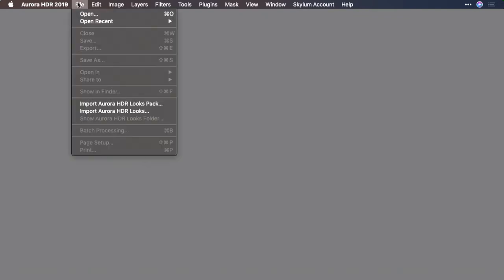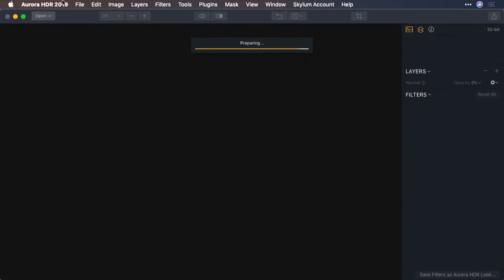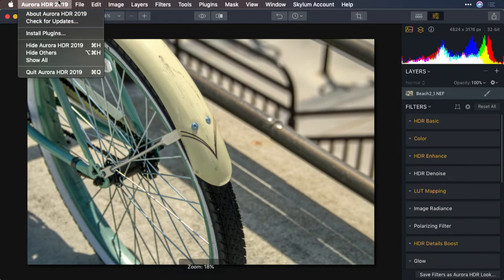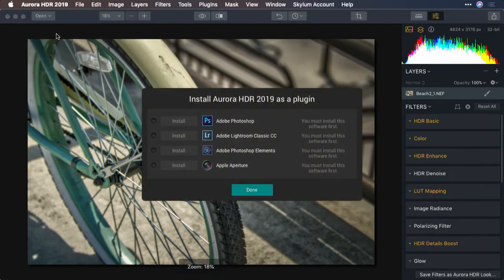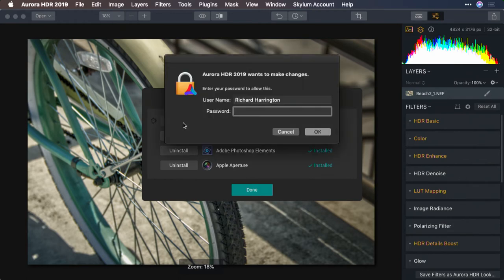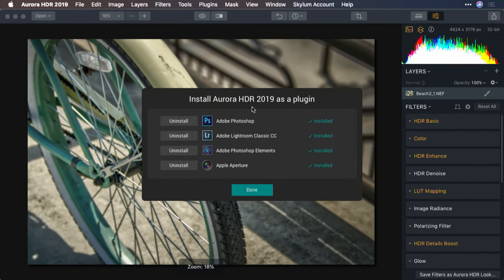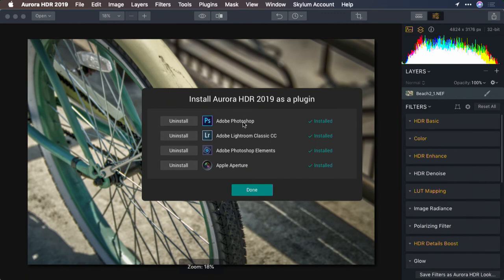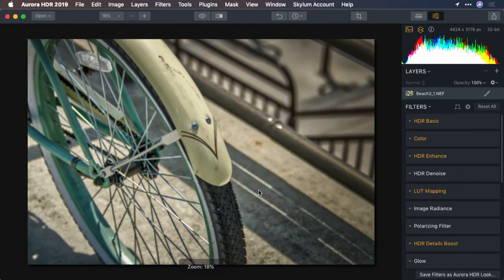Aurora HDR - Installing Aurora HDR as a Plugin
Learn how to install Aurora HDR as a plugin for other photo editors.